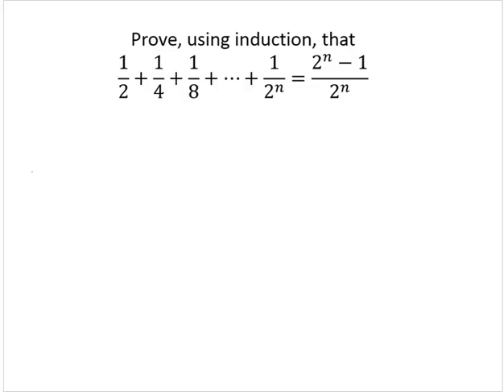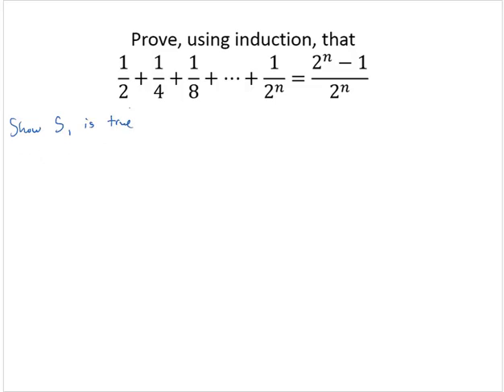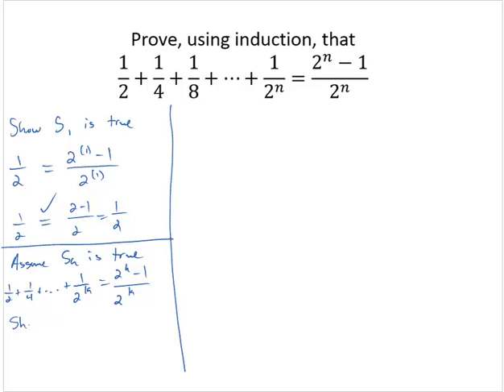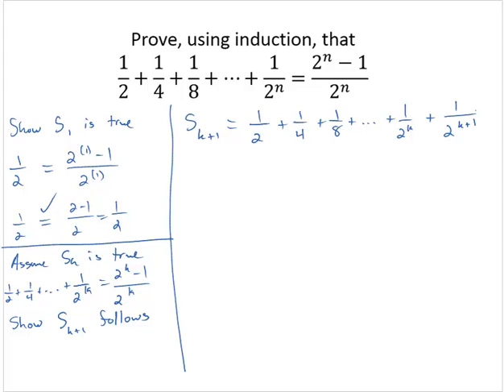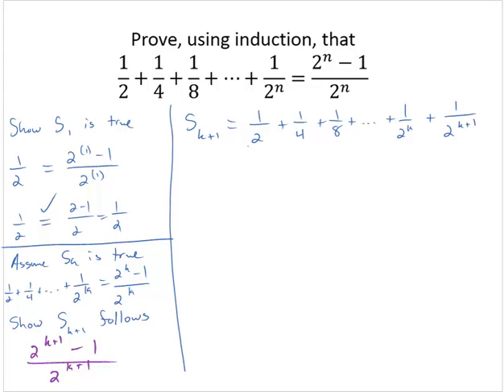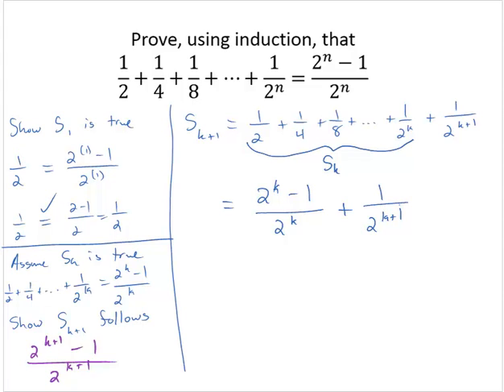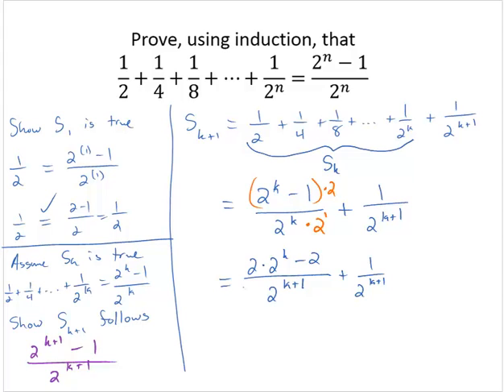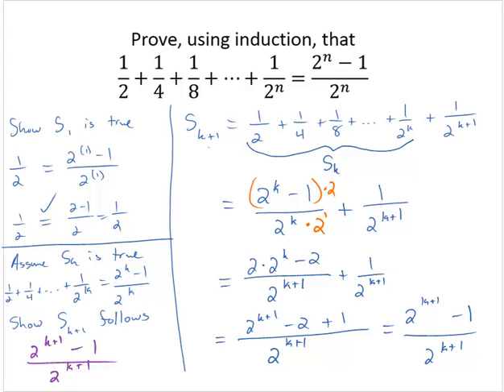Proof by Mathematical Induction (2)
Shows an example of a proof by mathematical induction